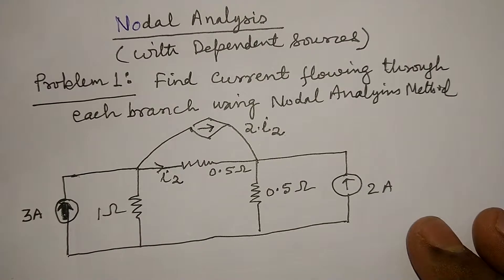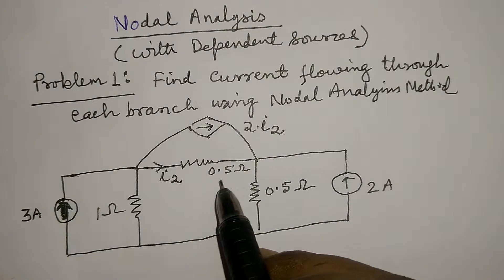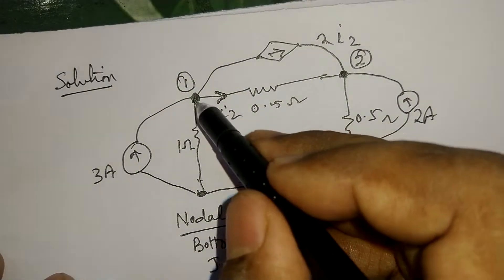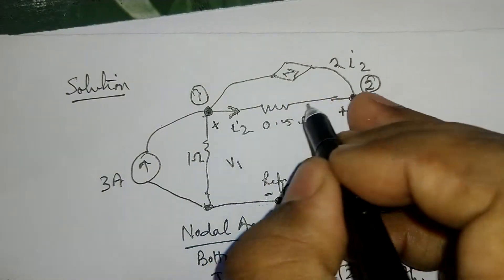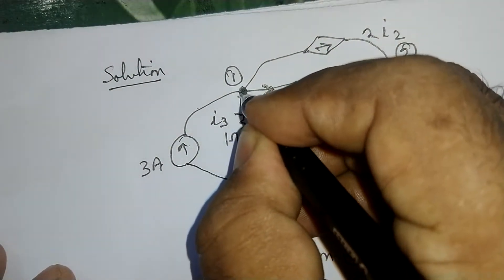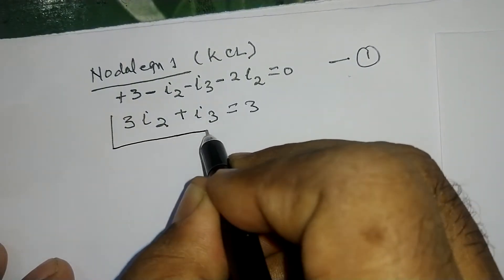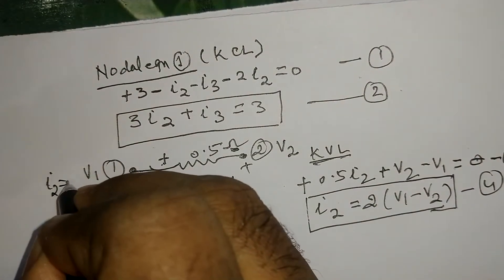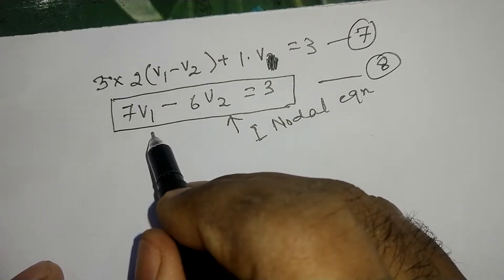Numericals on Nodal Analysis with dependent sources by Dr. S. K. Mittal